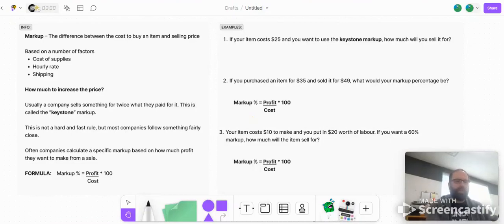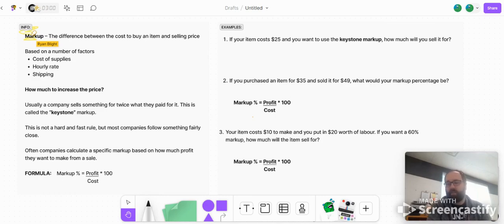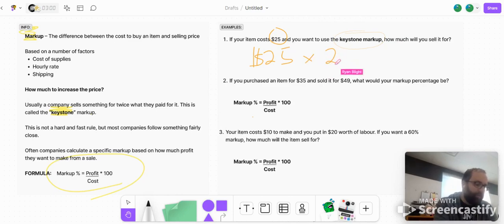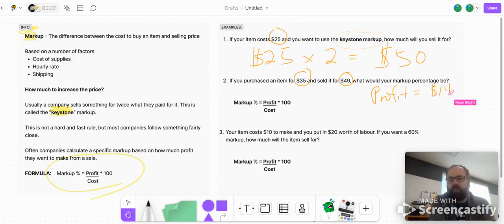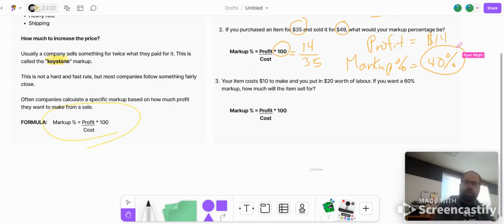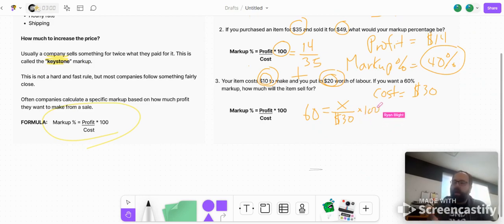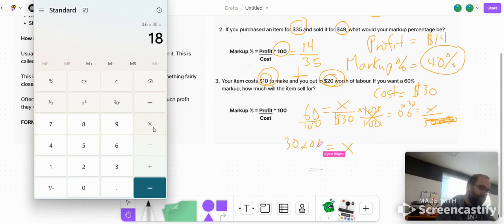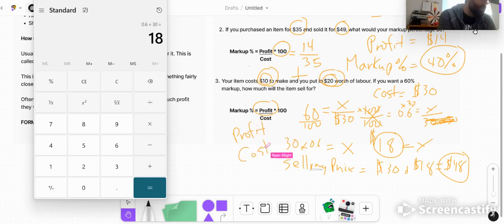5.4 - Mark Up in Store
Definition
Markup – The difference between the cost to buy an item and selling price

0:00 Topic Intro
2:07 Example 1
2:52 Example 2
4:40 Example 3